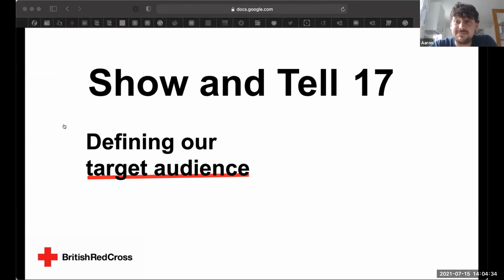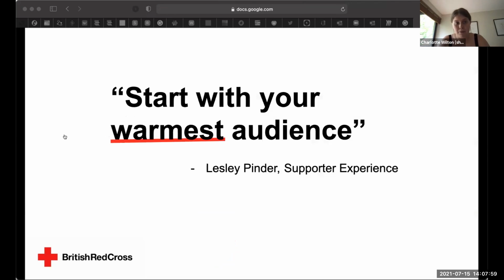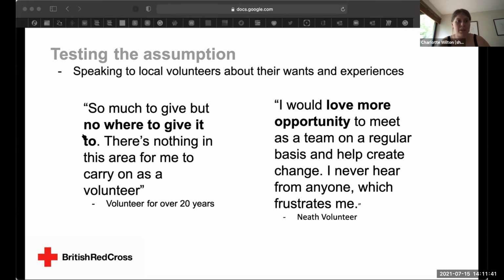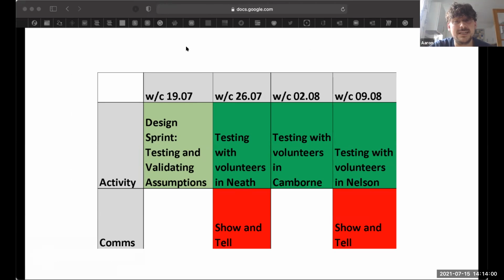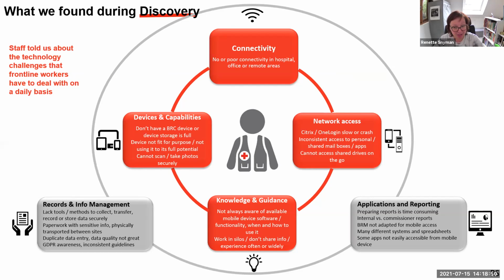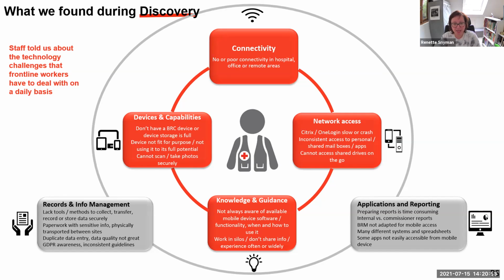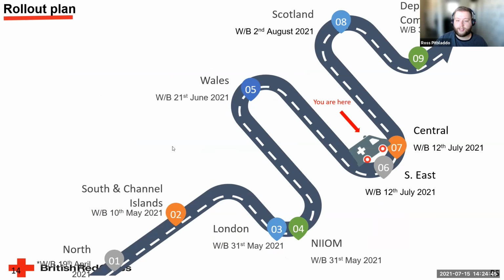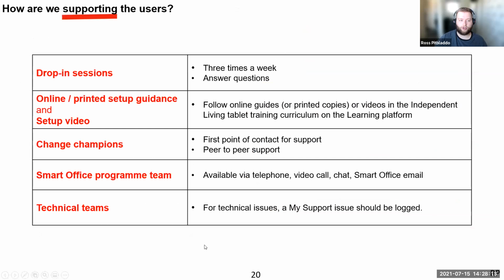17 Defining our target audience